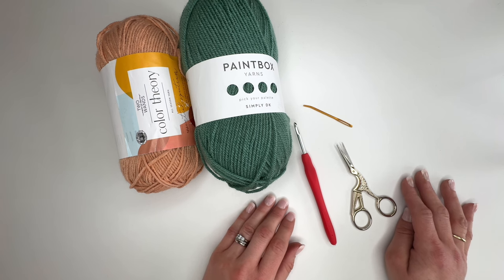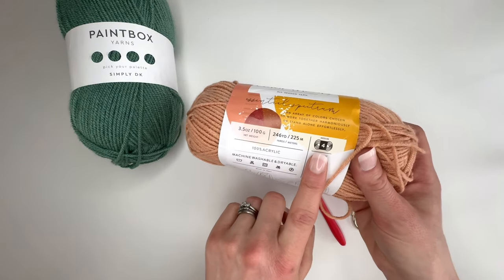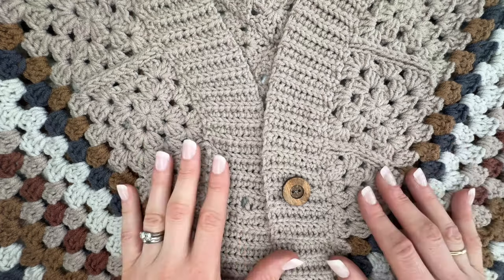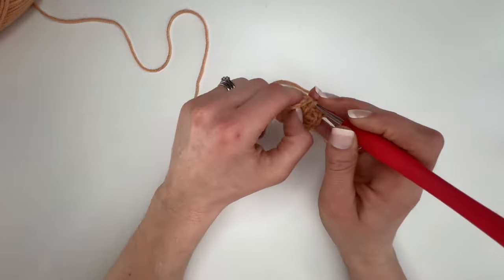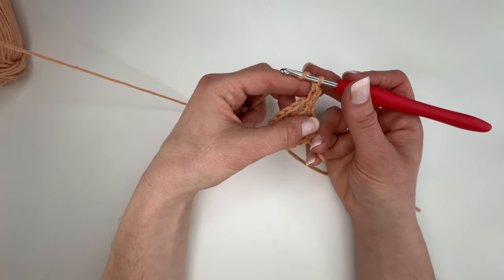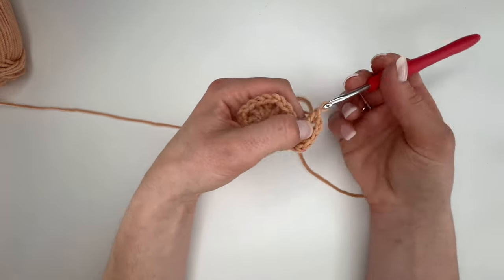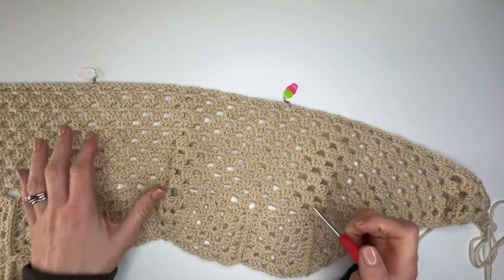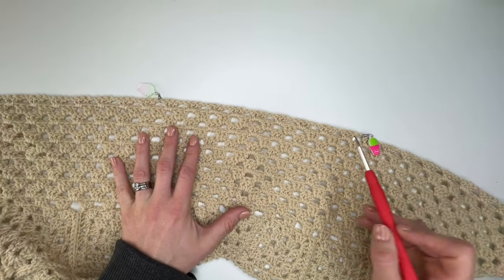Adult Granny Square Cardigan Tutorial - Vest or Long Sleeve Options!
*Crochet Hook: 4.5mm (G+) crochet hook or size needed to meet gauge. Hook used in tutorial

🧶 Create your own stylish statement piece with this Modern Granny Square Cardigan Pattern! Perfect for all skill levels, this PDF crochet pattern features a detailed granny square yoke paired with a playful granny stitch body. Perfect for using up your yarn stash and being creative with colour.

🎥 *Full Video Tutorial Included*: Perfect for visual learners, our comprehensive video tutorial supports the written pattern, making it easy to create your own granny square cardigan or vest.

✨ *Pattern Features*:
- *Sizes*: Adult Sizes: XS to 5XL (30-62" chest)
- *Skill Level*: Intermediate
- *Stitch*: Granny Stitch and Granny Square
- *Yarn Weight*: Category 3 or 4 (Double Knit or light worsted)
- *Adjustable Length, Sleeves, and Styling Options*

📝 *Materials Needed*:
- Crochet Hook 4.5mm (G+)
- Yarn Needle
- Scissors
- 2 stitch markers

📄 *Pattern Includes*:
- Detailed 24-page Ebook Instructions
- Stitch Guide
- Sizing Chart/Schematic
- Yoke Stitch Diagrams
- Colour Inspiration Page
- Customisation Guide

🧶 *Yarn Quantities*:
Sizes: XS (S, M, L, XL) (2XL, 3XL, 4XL, 5XL) will require approximately 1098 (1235, 1325, 1425, 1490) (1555, 1655, 1765, 1860) metres, 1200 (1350, 1450, 1560, 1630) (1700, 1810, 1930, 2030) yards of yarn to crochet the cardigan.

📥 *Instant Download*:
Your PDF pattern will be available for instant download after purchase, so you can start crocheting right away or use the free to view version on the blog supported by ads.

🎁 *Perfect for Gifts*:
Handmade treasures are always in style! Create heartfelt gifts for baby showers, birthdays, or holidays with this charming pattern.

This pattern and its content are protected by copyright laws. No part of this pattern may be reproduced, distributed, or transmitted in any form or by any means, including photocopying, recording, or other electronic or mechanical methods, without the prior written permission of HanJan Crochet Ltd, except in the case of brief quotations embodied in critical reviews and certain other noncommercial uses permitted by copyright law. This pattern is for personal use only. It may not be used for commercial purposes without the express permission of HanJan Crochet Ltd. Finished items made from this pattern may be sold in small quantities with credit given to HanJan Crochet Ltd for the design.

🌟 *Thank you for respecting the hard work and dedication that went into creating this pattern.*

Create a statement piece for your wardrobe with this modern granny square pattern.